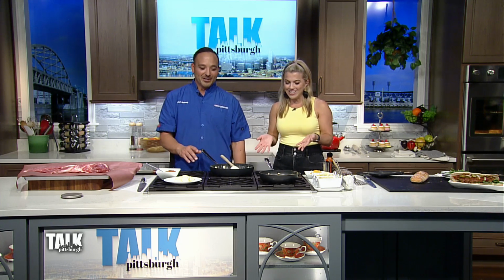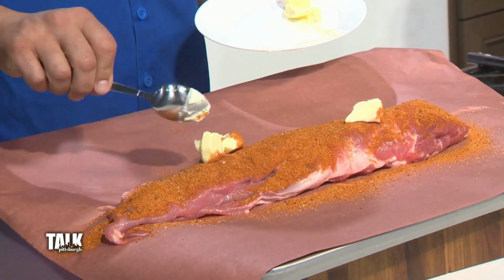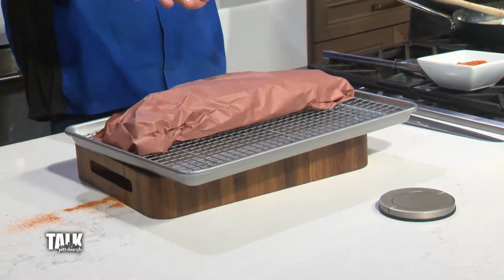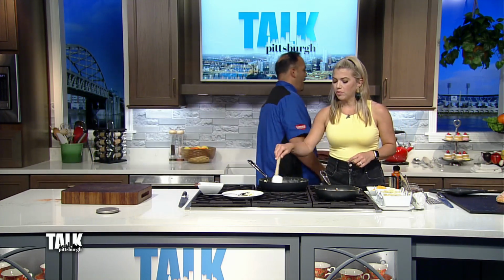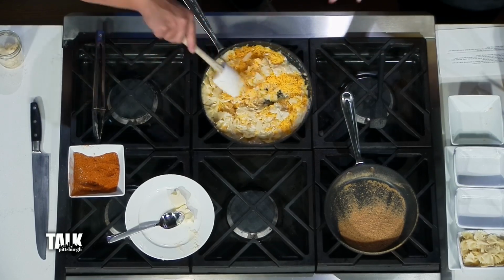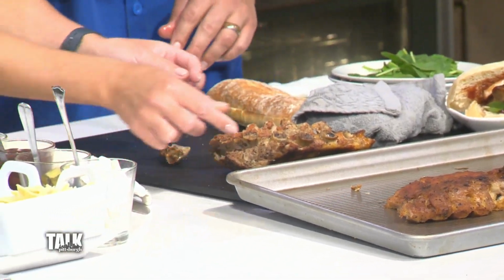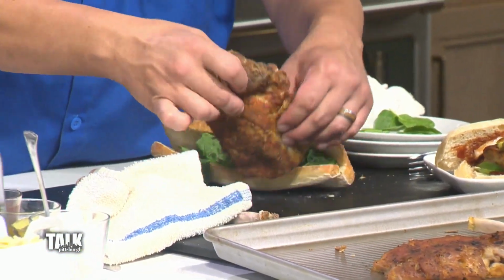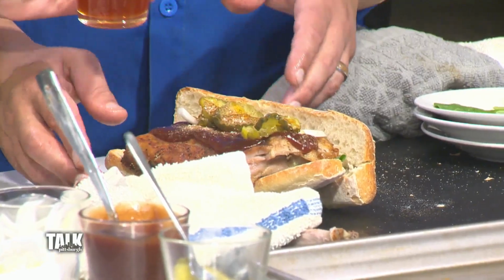Chef Anthony is making the perfect dish to bring to the tailgate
Football season is underway! Steelers fans are getting ready to watch the team face off against the 49ers. To help your tailgate game start off strong, Chef Anthony, with Don's Appliances, joined us in the kitchen with a mouth-watering dish.